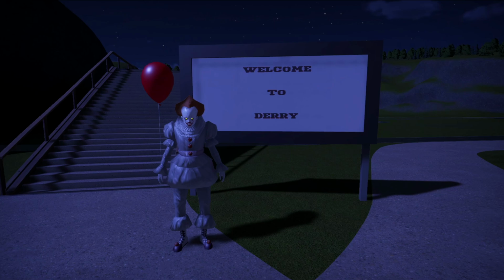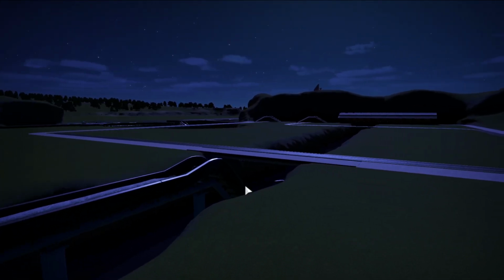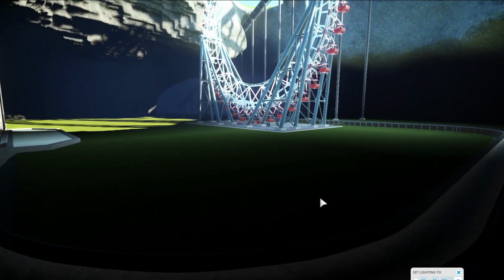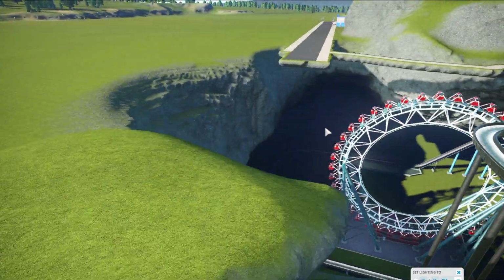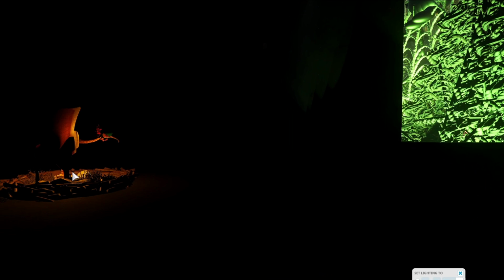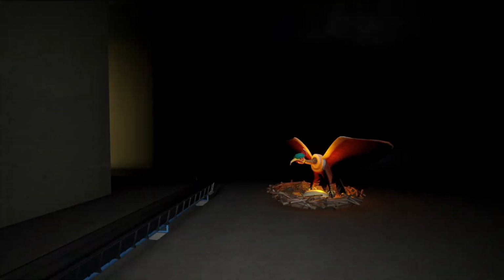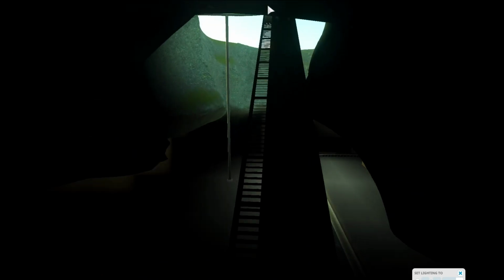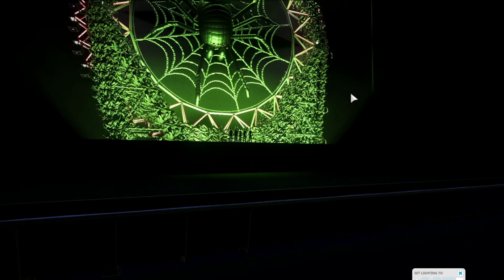Welcome To Derry (Planet Coaster)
In this episode of Planet Coaster, the mystery of the new area of the Warner Brothers Studios Park ends. Now, knowing what the area is, what is the plan for this giant log ride?